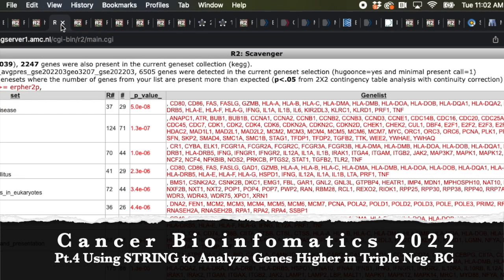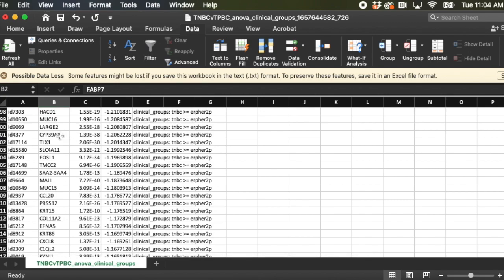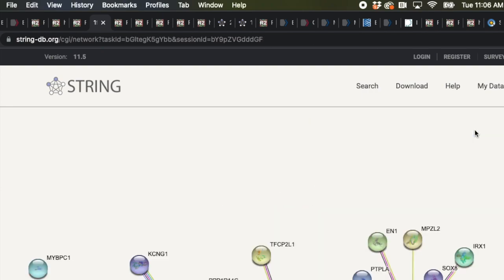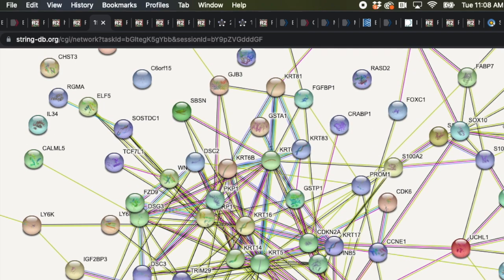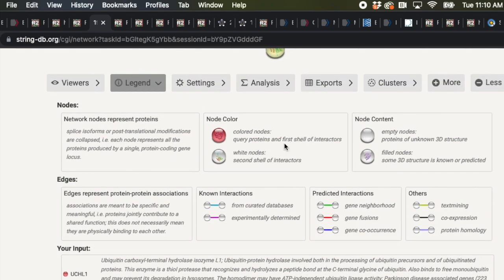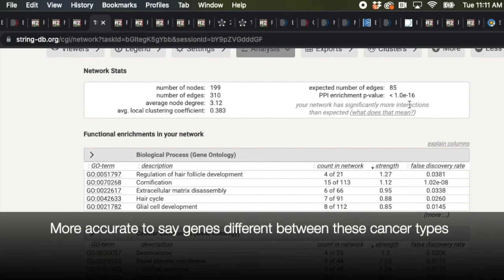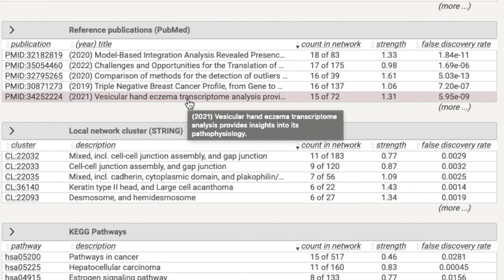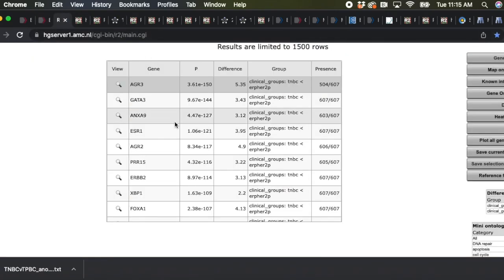Cancer Bioinformatics 2022: Pt5 Using STRING to Analyze Genes Higher in Triple Neg. Breast Cancer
This video was recorded from a Clinical Translational Workshop (CTW), or half-day immersion experience in bioinformatics for the Cancer Research Experience for Undergraduates (CREU) 2022 summer research fellowship. The CREU program is funded by a NIH R25 Education grant led by Drs. Mary Reyland and John Tentler at the University of Colorado Denver. The bioinformatics portion of the CREU program was led by Dr. Michael Edwards, CEO of Bioinfo Solutions LLC.

In this section of the workshop, we used STRING to find biological meaning in the top 200 genes over-expressed in triple negative compared to triple positive breast cancer that were downloaded from R2 Genomics in part 4.